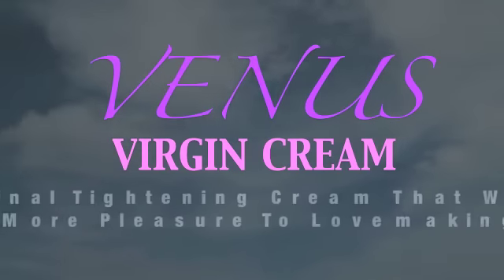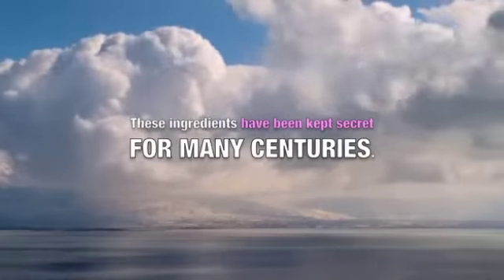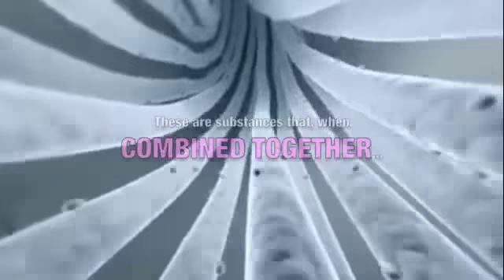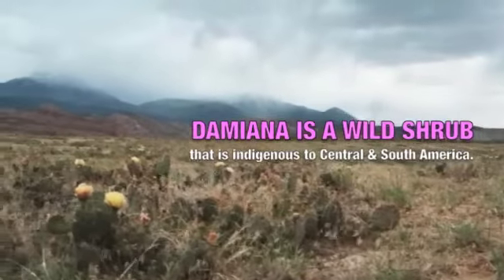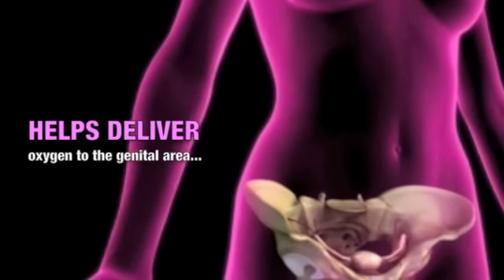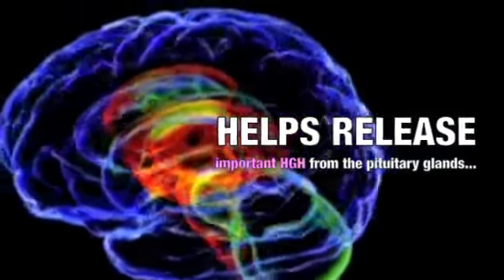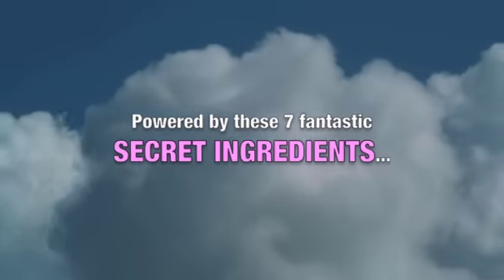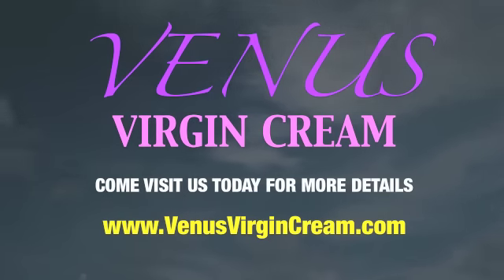willie - venus virgin cream 2